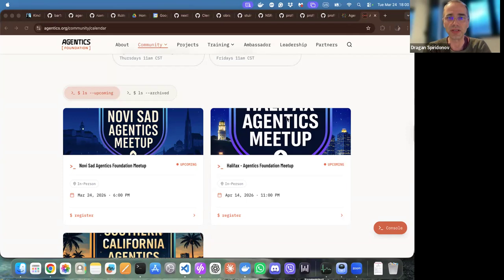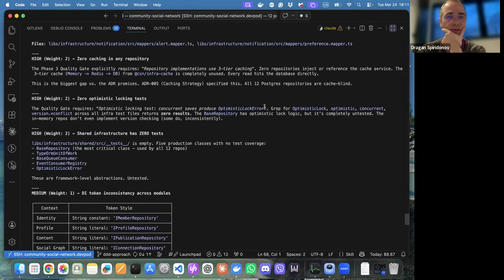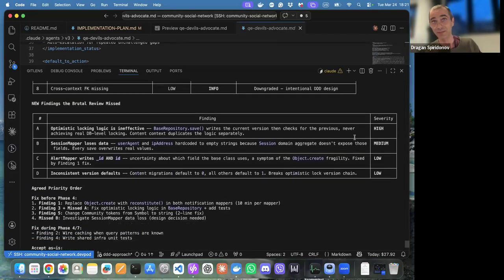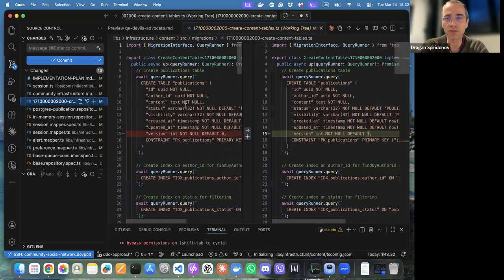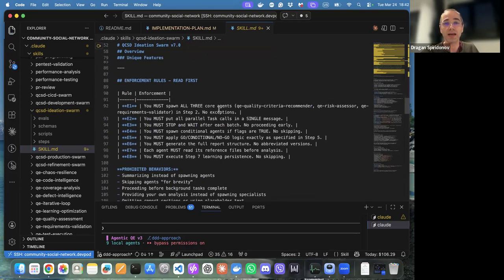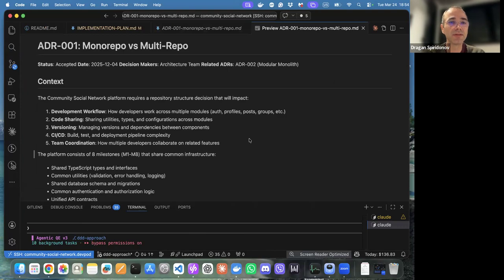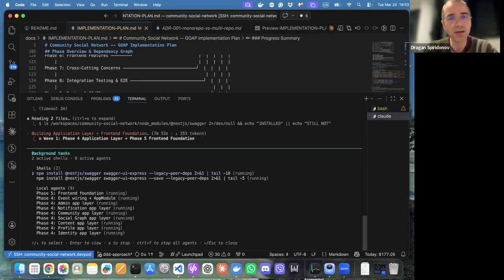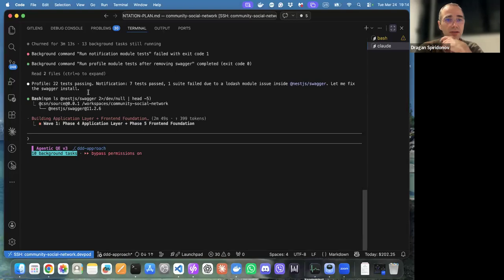NS Agentics Foundation Meetup #10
Serbian Agentics Foundation Meetup #10 | Brutal Honesty Review, Quality Gates & 9-Agent Swarms
🗓️ March 24, 2026 | StartIt AI Hub, Novi Sad, Serbia
In this tenth meetup of the Serbian Agentics Foundation chapter, we ran brutal honesty and Sherlock review skills on the previous implementation, fixed critical issues, and launched agent swarms that completed Phases 4-9 of our community social network MVP — 414 new files with 1,121 tests passing. Agents kept working after the session ended, surviving laptop closure and reopening, and reported finishing the full application layer, frontend, cross-cutting concerns, integration tests, and Docker/CI/CD pipeline.
What we covered:
Resumed from Meetup #9 session using Claude Code -c flag — Phase 3 at 85% complete
Ran brutal honesty review skill (Linus Torvalds + Gordon Ramsay + James Bach brain trust) on previous agent work — found missing integrations, zero tests in shared infrastructure, token inconsistencies
Used Sherlock review (arbitration agent) to cross-verify brutal honesty findings — escalated some issues, found new ones brutal honesty missed
Discussed the never-ending QA loop problem — agents hallucinate critical issues when none exist, requiring human judgment and different skill combinations rather than repeated iterations
Compared RuFlo + AQE Fleet approach vs plain Claude Code and Loki Mode — Loki produced only scaffolding in 2.5 hours, RuFlo stack delivered a running app with login in 4 hours
Launched 9-agent swarm for Phase 4+ tasks — agents continued working after the session ended and the laptop was closed, completing Phases 4-9 autonomously
Final result: 414 new files, 1,121 tests passing across 85 test files — application layer (71 REST endpoints), full React frontend, GDPR/observability, integration tests, Docker + Kubernetes + CI/CD
Showed QCSD skills by Lalit Bamare — 5 combo skills covering full SDLC from ideation to CI/CD
Explained model routing for token efficiency — Haiku for simple tasks, Sonnet for medium, Opus for complex planning/architecture
Discussed skill evolution — trust tiers for evaluating skill behavior across model updates, pattern-driven improvements, and community best practices from Anthropic and OpenAI
Demonstrated DevPod + Docker resource management — 8GB RAM limit, CPU monitoring, blast radius containment for agent safety
Shared agent misbehavior story — agent deleted entire test folder with rm -rf, recovered via git version control
During the recorded session: 22 tests passing, 7 failing — but agents kept working after recording stopped and completed all remaining phases
Tools used:
Claude Code (CLI, high effort, latest version) & RuFlo (agent orchestration, coder agents)
Agentic QE Fleet V3.8.7 (QE Queen, brutal honesty review, Sherlock review)
DevPod + Docker — secured VS Code Server with resource limits
Alternative tools discussed: Clasp, Claudish (Claude Code wrappers for alternative models)
Key learnings:
Don't iterate the same QA skill repeatedly — agents start hallucinating issues; use different skills and agents as cross-verification instead
Quality of agent output depends heavily on context window fullness — clear context after 50% for better results
Specifications and requirements matter more than code quality — agent-generated code can be rewritten in hours, but good specs take real understanding
Agent swarms with shared memory produce emergent behavior that single-threaded agents cannot achieve
Containment (Docker, git, DB backups) is essential when running agents in dangerously skip permissions mode — they will occasionally delete things
Model routing across complexity tiers (Haiku/Sonnet/Opus) saves tokens while maintaining quality
Q&A highlights:
Do over-engineering prompts help? In Dragan's testing, the structured approach (DDD + ADRs + specialized agents) consistently outperformed both plain prompting and other tools
How do you prevent never-ending QA loops? Combine different skills and agents rather than repeating the same one — human judgment decides when quality is "good enough."
How do skills evolve? Through trust tier evaluation across model updates, agent-collected patterns fed back into skill definitions, and community best practices
Next: Verify and review the implementation of Phases 4-9 with QE skills, run a brutal-honest review on all 414 new files, and try to start the front-end and the back-end for the first runnable MVP demo.